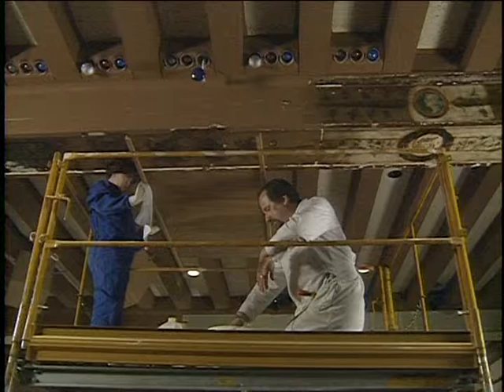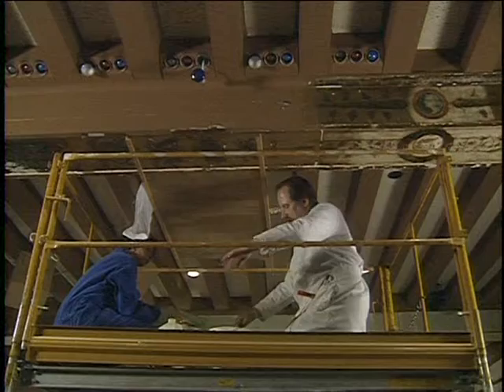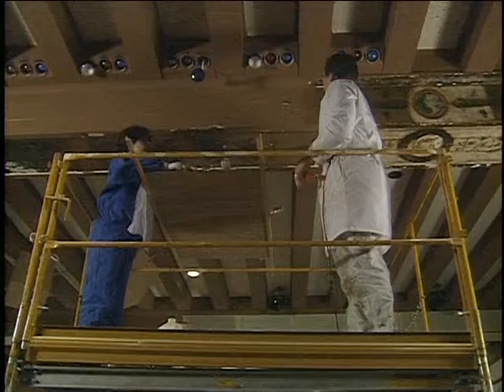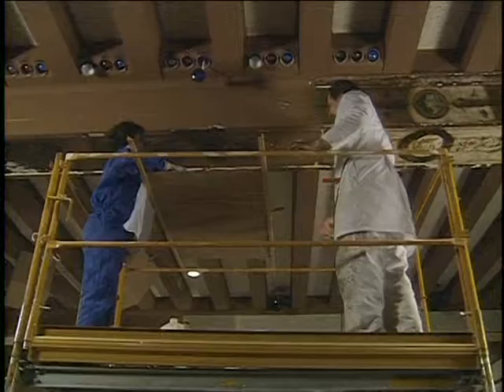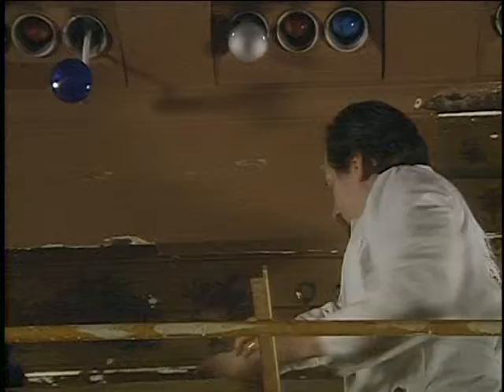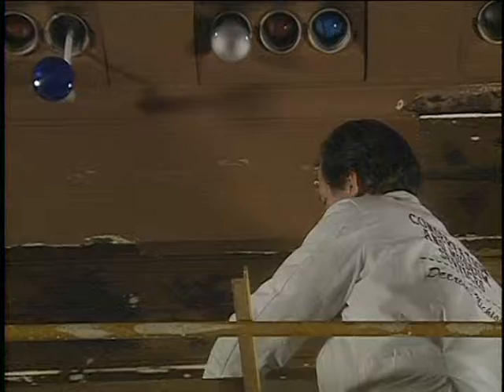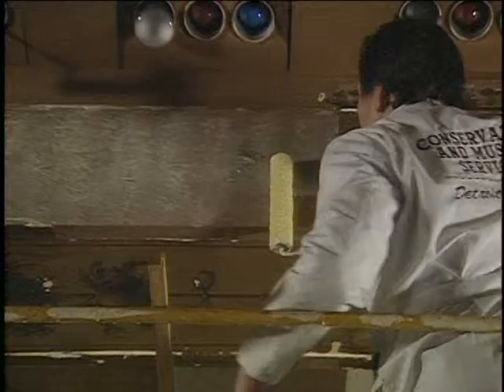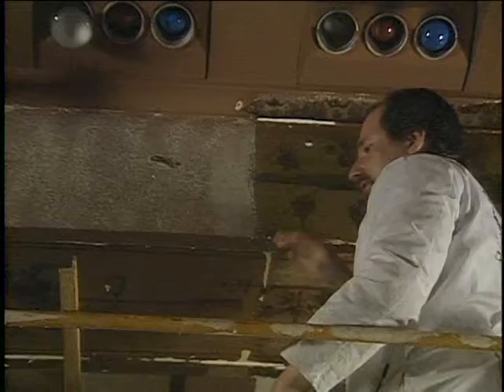DAC STRAPPO RESTORATION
CONSERVATION AND MUSEUM SERVICES RESTORATION OF THE DETROIT ATHLETIC CLUB